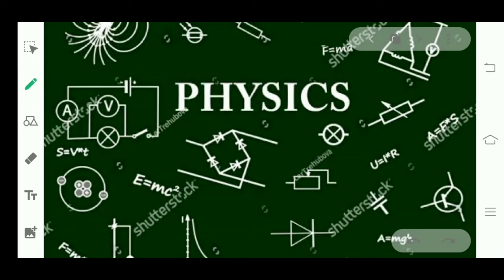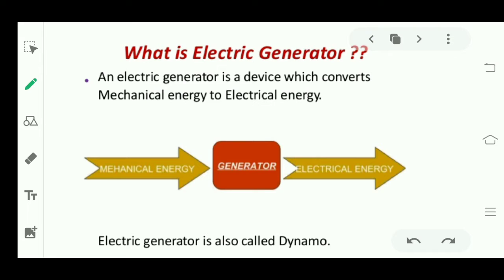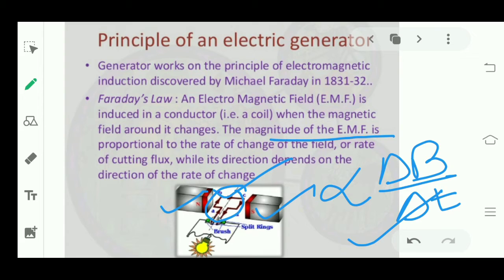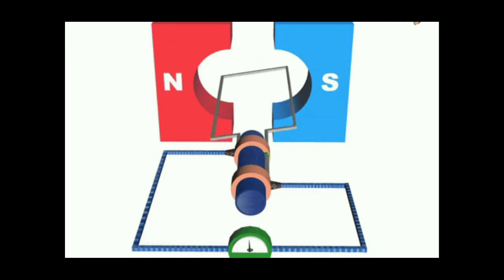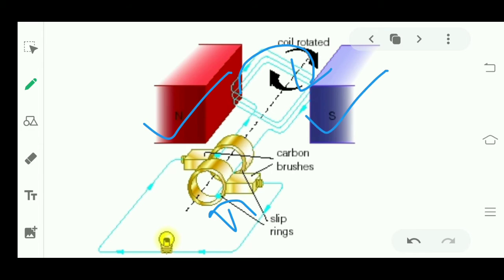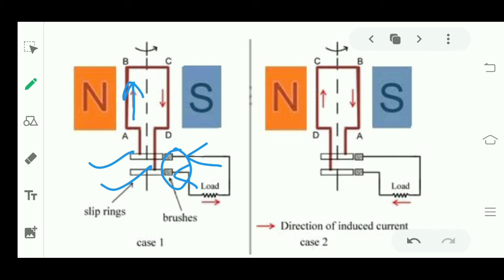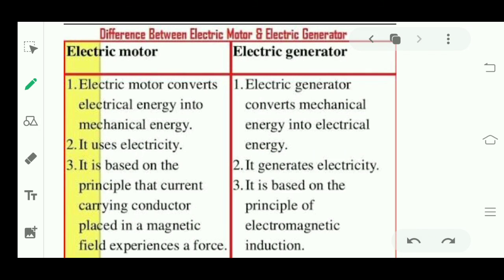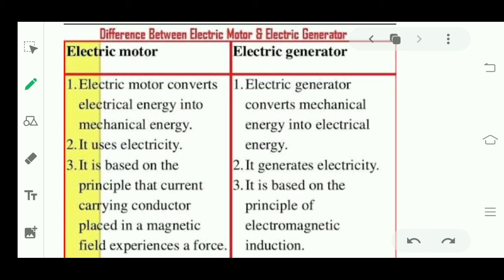Grade 10 Physics: Magnetic Effects Of Electric Current(L7)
Applications of electromagnetic induction that is electric generator is explained here... Difference between electric motor and electric generator is also explained in a better way. Come and join us to learn more about physics.